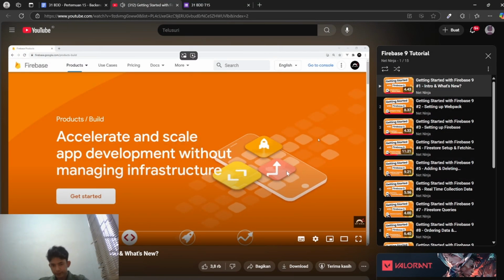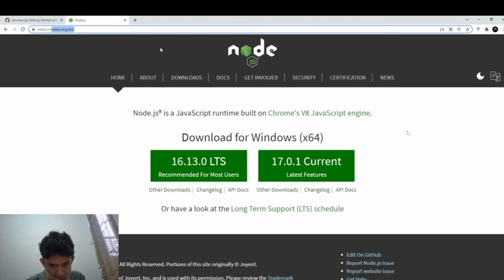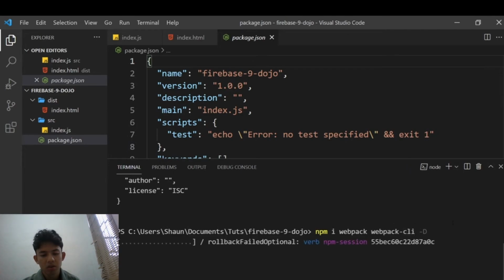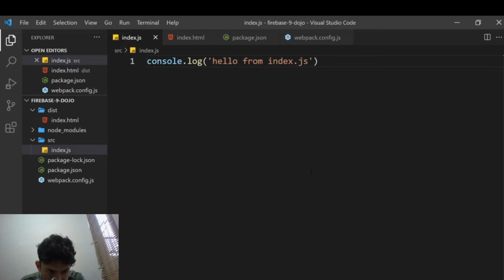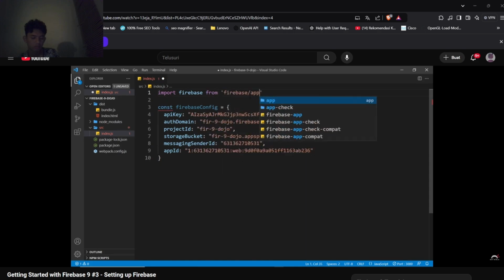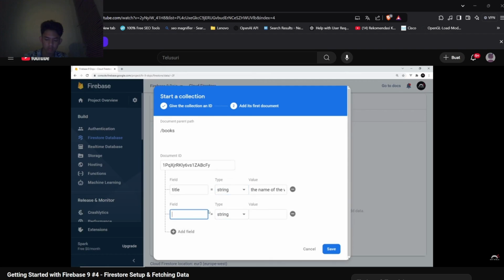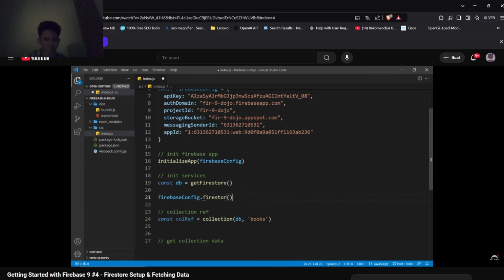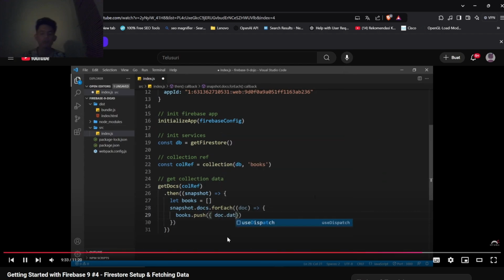Mempelajari Firebase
muhammad iqbal athariq